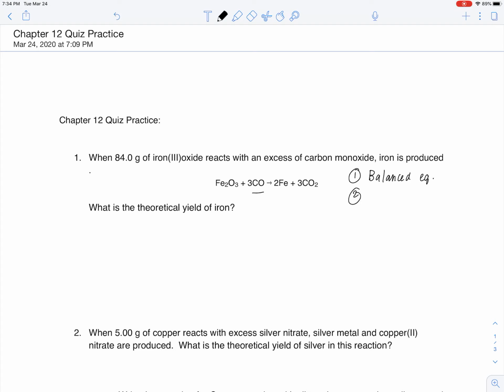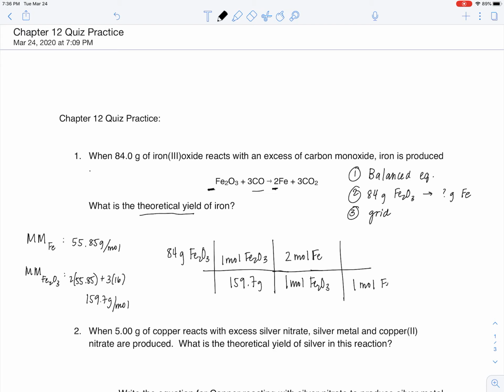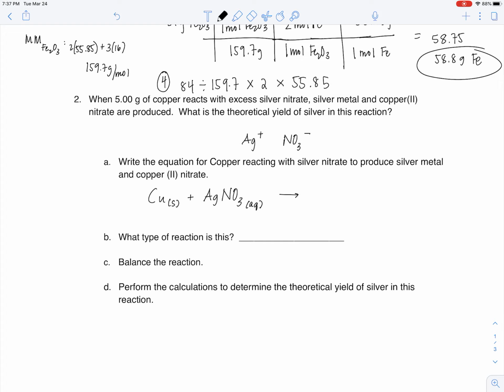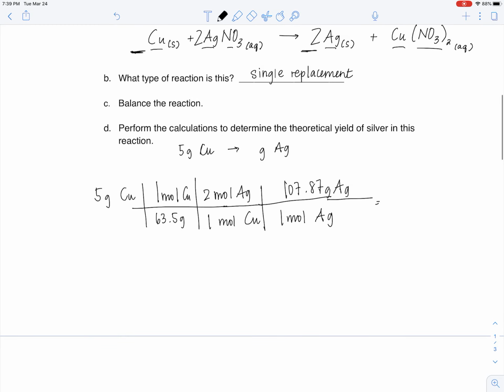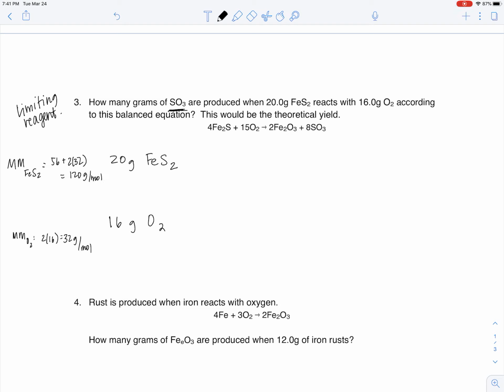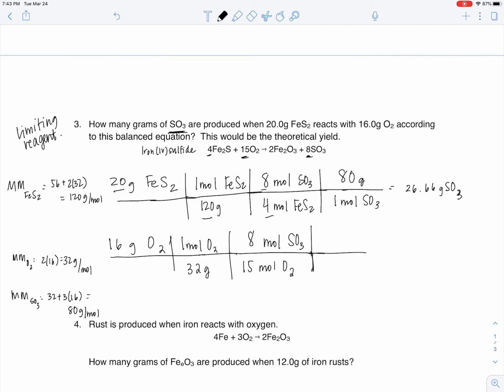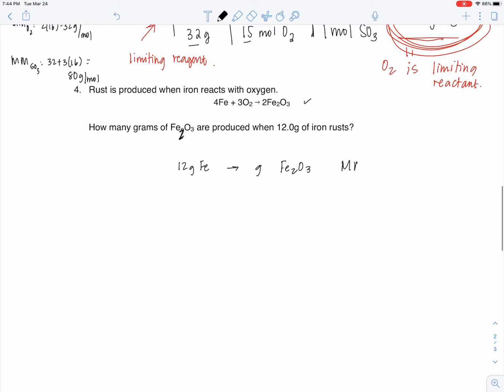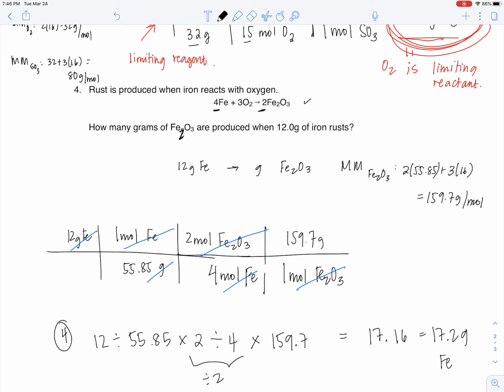Chapter 12 quiz practice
Lots of background noise! I apologize!